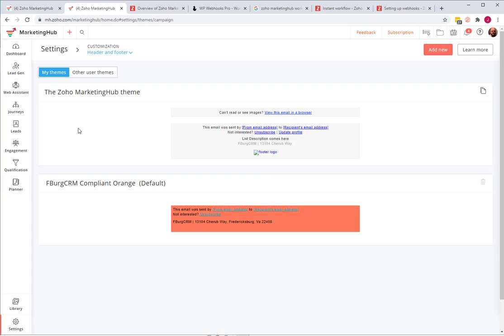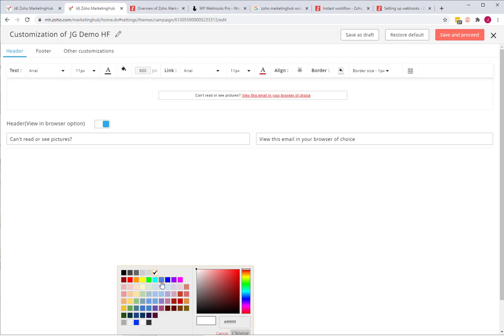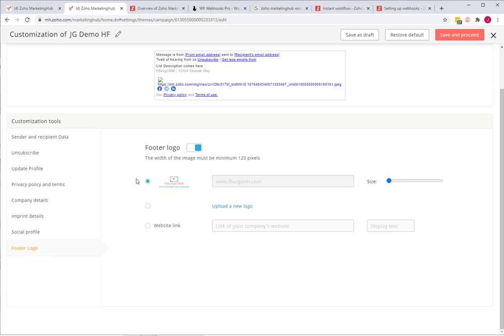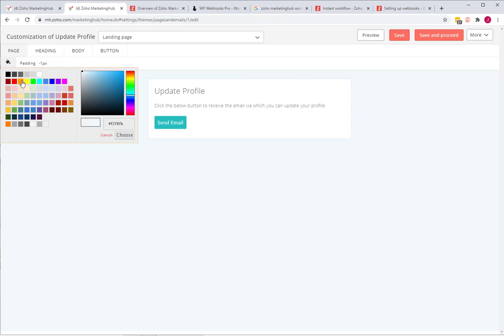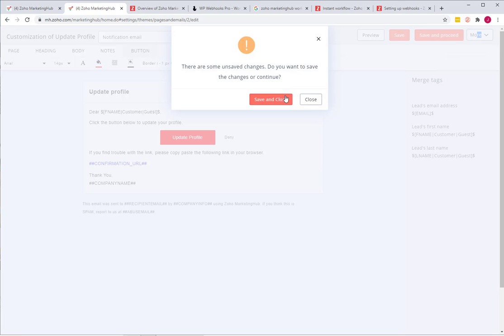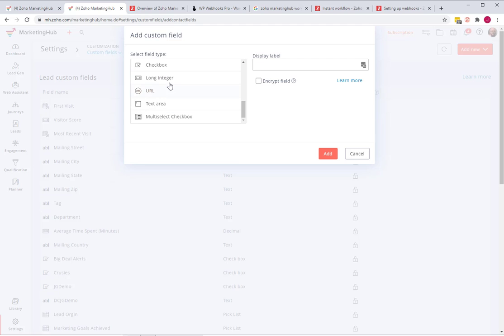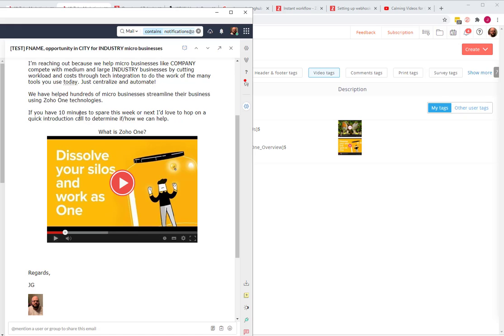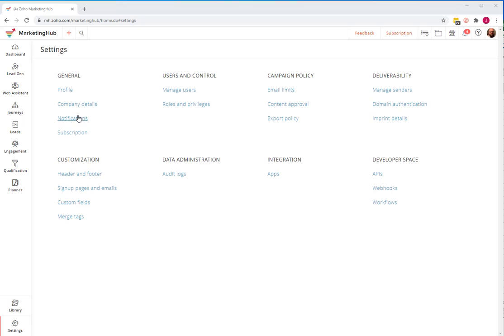Zoho Marketing Automation Tutorial - Settings / Customization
Zoho Marketing Automation Training - Setup / Customization

Topics covered:
Zoho Marketing Automation Header and footer
Zoho Marketing Automation Signup pages and emails
Zoho Marketing Automation Custom fields
Zoho Marketing Automation Merge tags

FBurgCRM offers Zoho MarketingHub Training. One-on-one training, side-by-side Zoho MarketingHub implementations (riding shotgun).